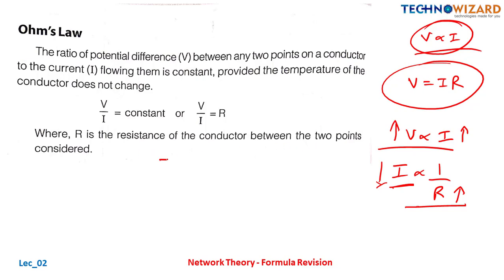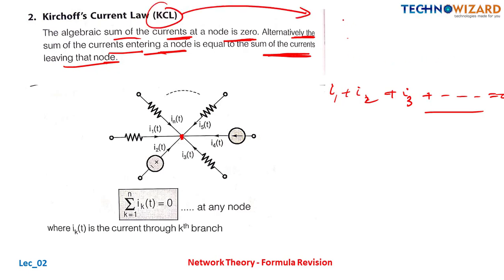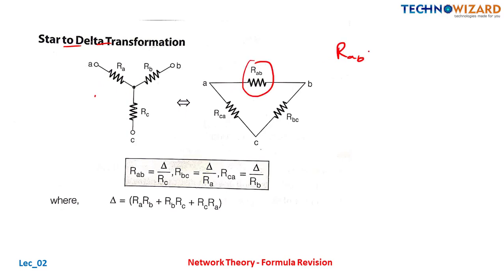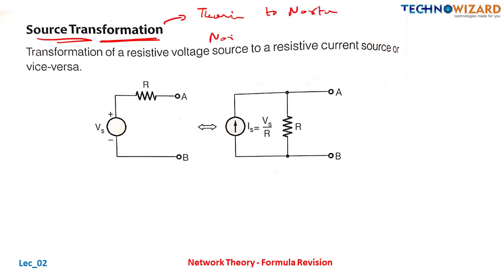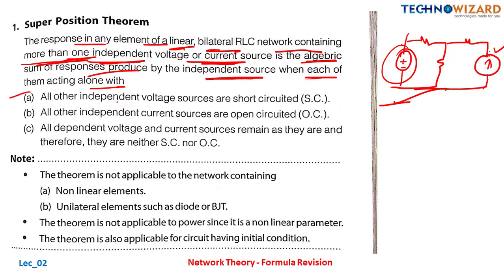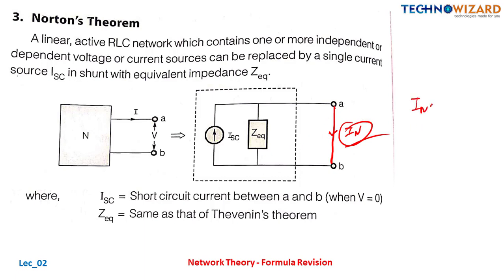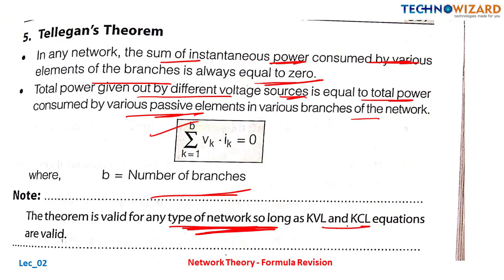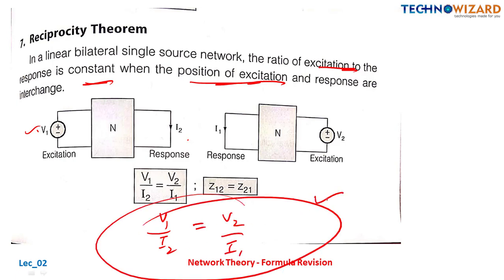Formula Series - 2 | Network Theory | ISRO, NCL | Electrical | Electronics (ECE) | Network Theorems